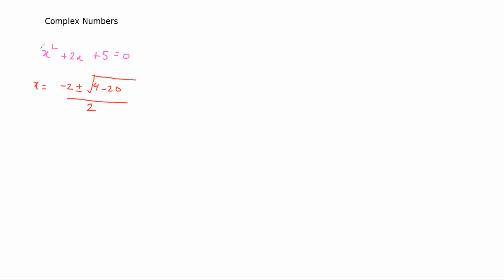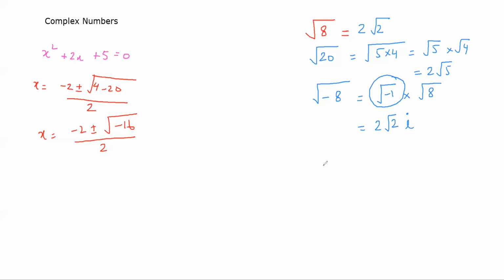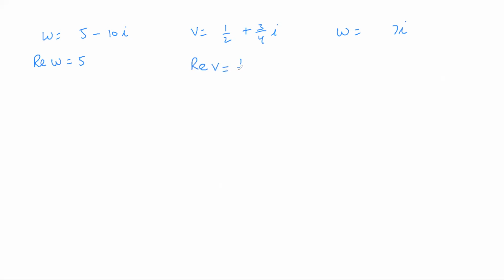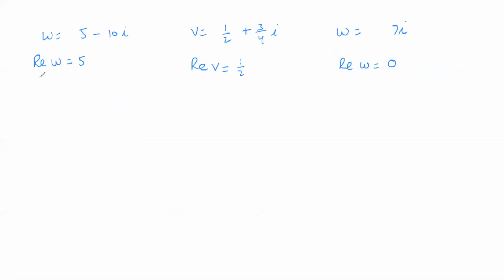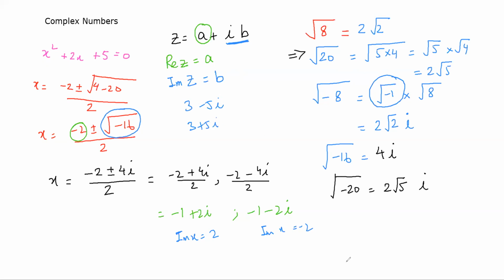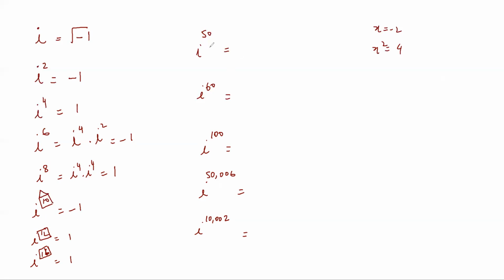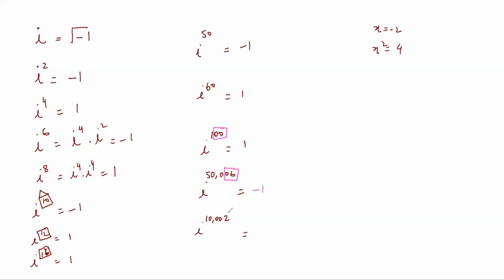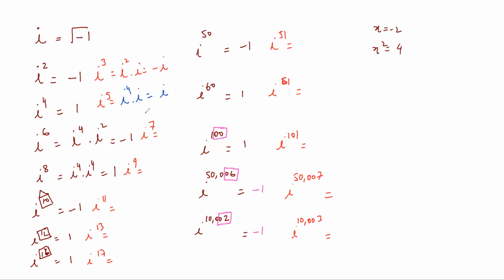An Introduction to Complex Numbers/What are Complex Numbers/What is iota/Different Powers on Iota.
A Level Maths P - 3/Complex Numbers.